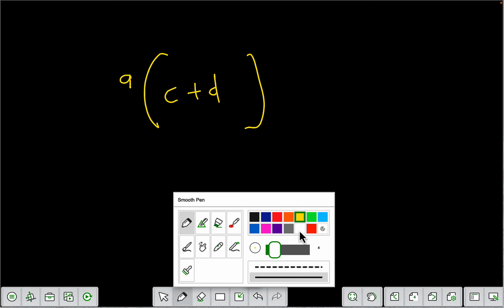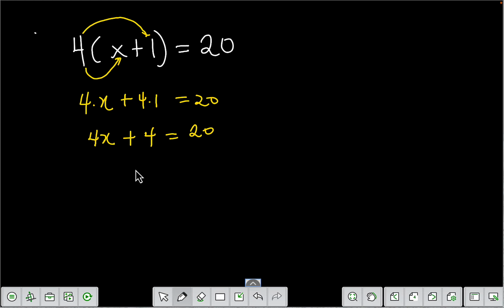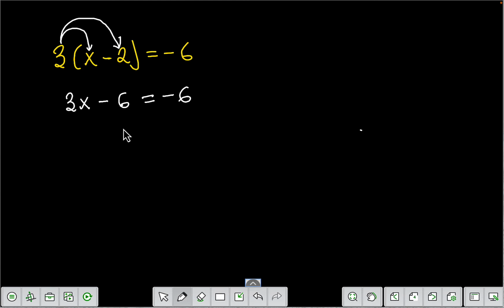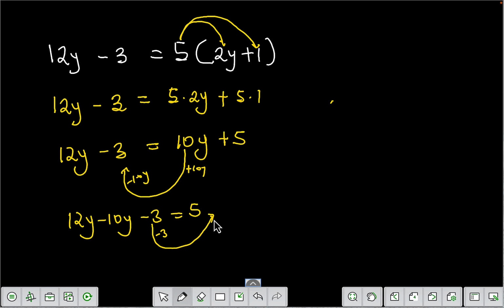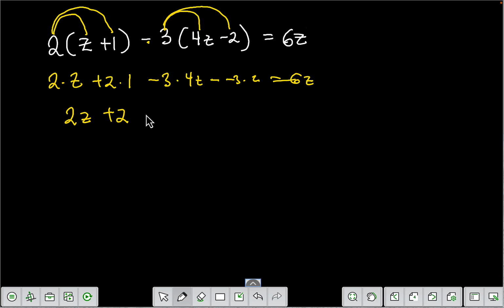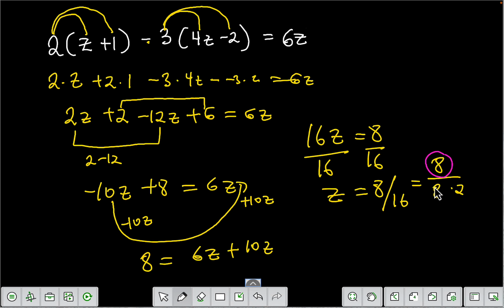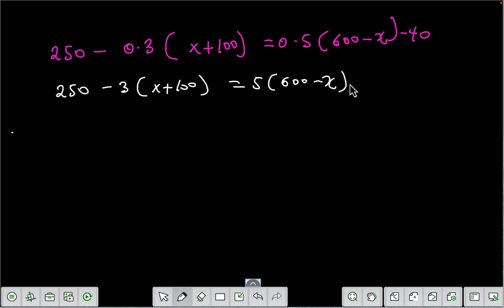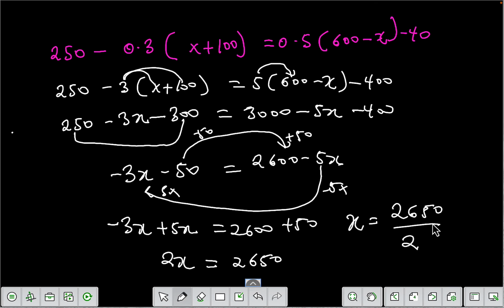Solving equations with parenthesis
In this video, we learn how to solve equations with parenthesis. I show simple steps to solve such equations. These steps are easy to understand
1. Remove the parenthesis by multiplying the coefficient by each term in the parenthesis
2. Simplify and solve for the literal or variable

Do you need one-on-one tutoring help? Check out my fiverr tutoring services.